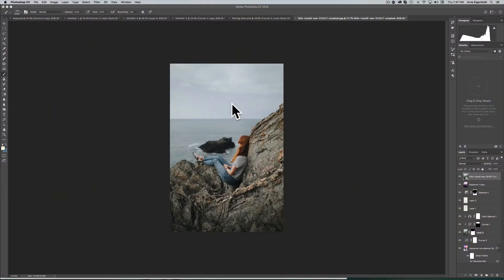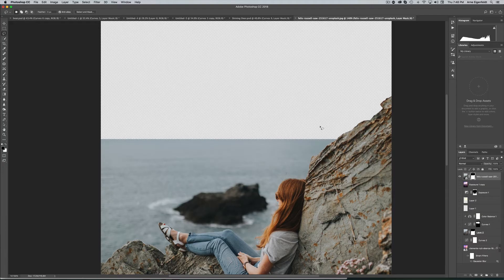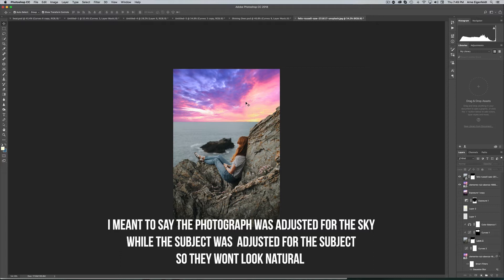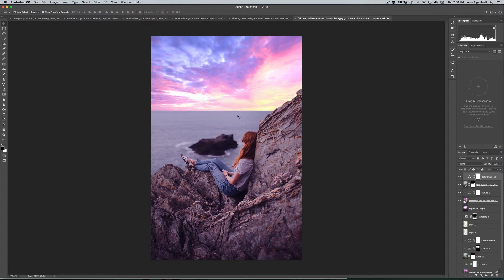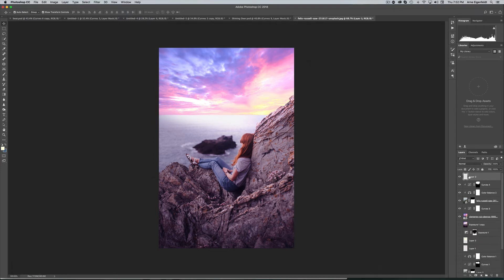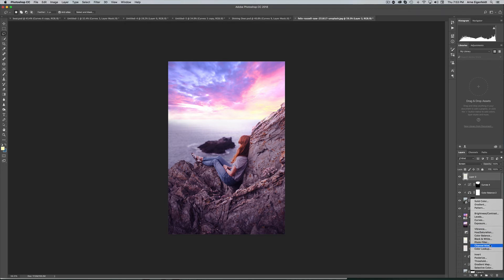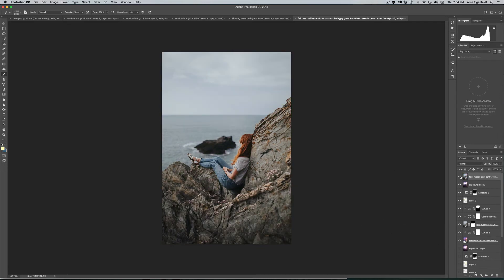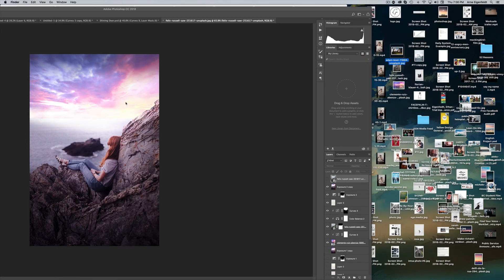How To Do A Sky Replacement! Adobe Photoshop (Software)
Let me know your comments about Photoshop tutorials and I'll take a look at them! Most creative and interesting idea wins!

Photoshopping the sky in pictures is super important guys! Sky replacements is no joke! Use photoshop to edit your pictures effectively and before you know it, every photo you make will be professional!